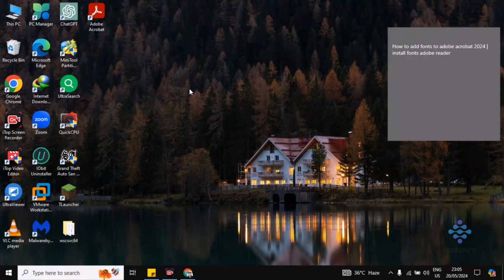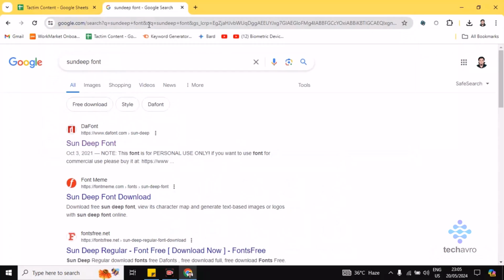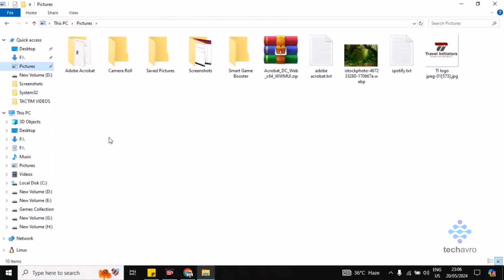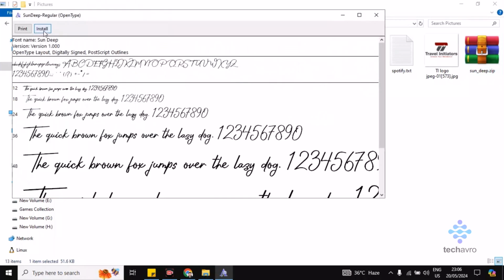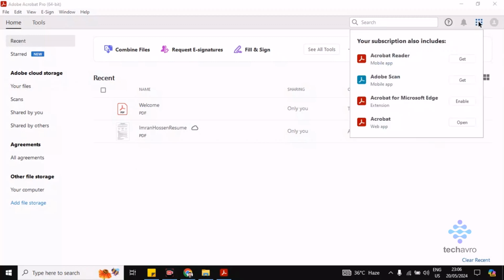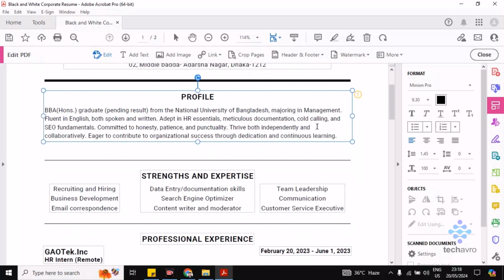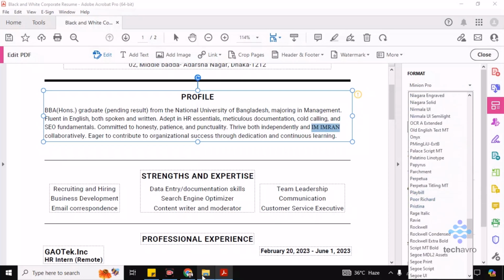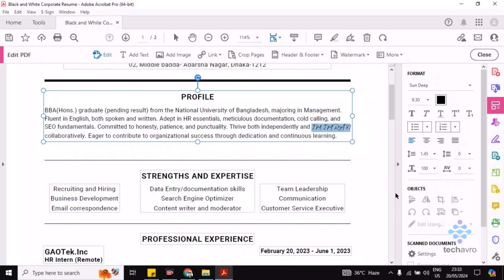How to add fonts to adobe acrobat 2025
Learn the easiest way to add custom fonts to Adobe Acrobat in 2024! In this tutorial, we'll walk you through step-by-step instructions on importing and using fonts within Adobe Acrobat, enhancing your documents' visual appeal and professionalism.